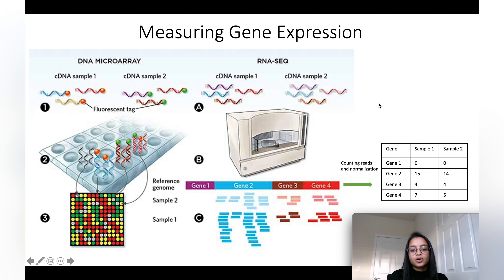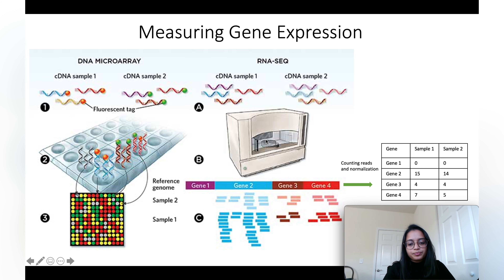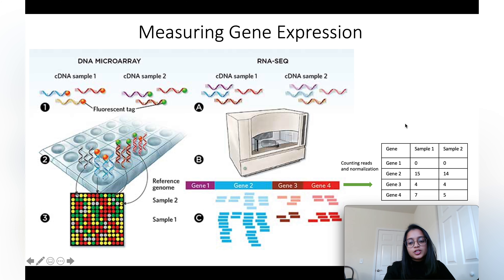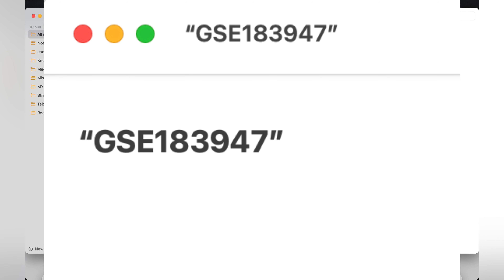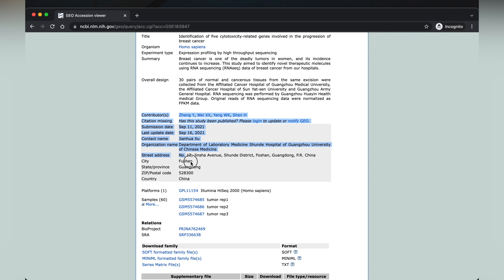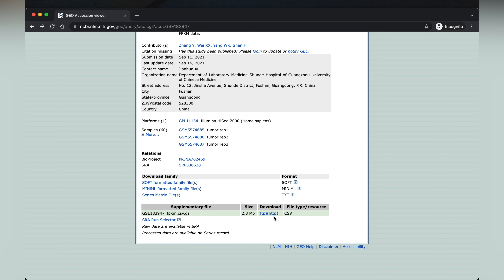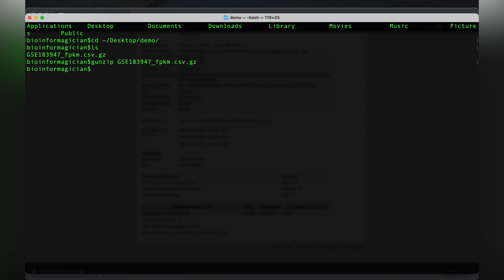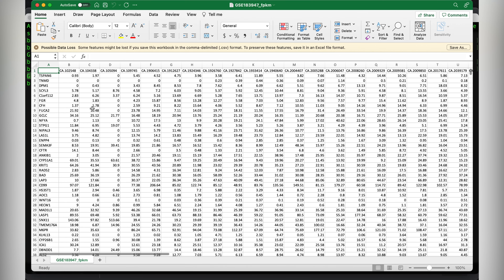Bioinformatics 101 | How to download RNA-Seq data from NCBI GEO | Bioinformatics for beginners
This is a basic tutorial to download gene expression (RNA-Seq) data from NCBI GEO. Hope you found this tutorial helpful.